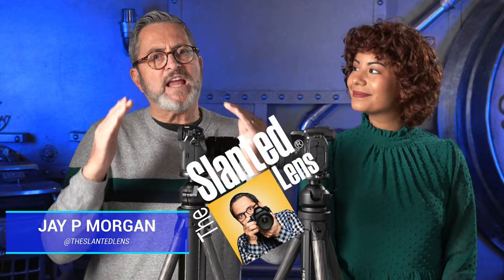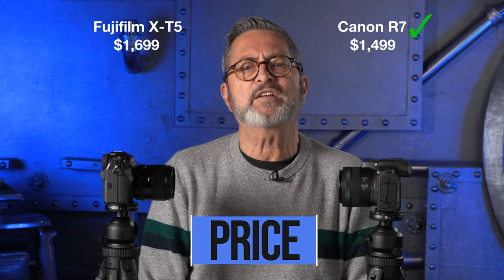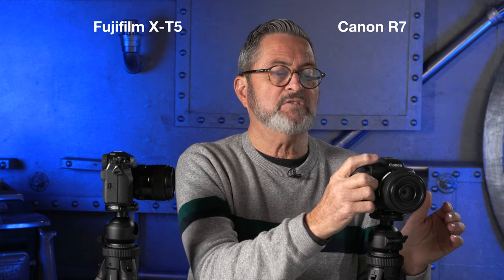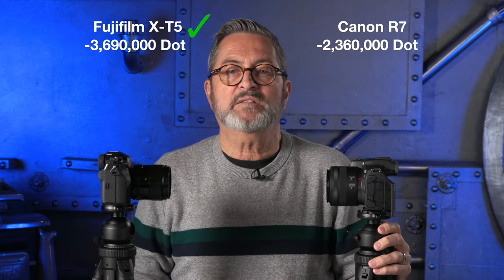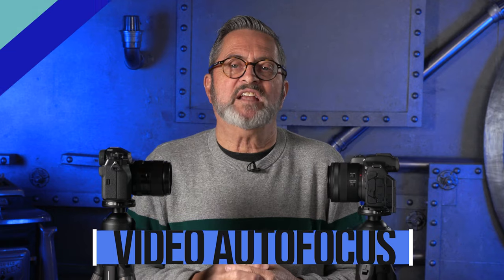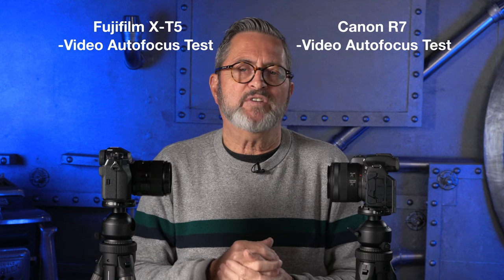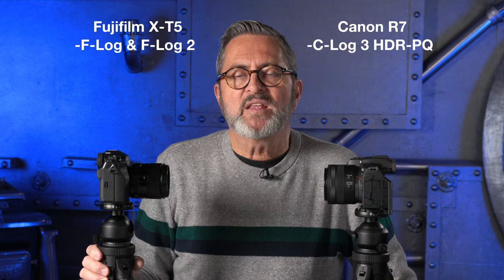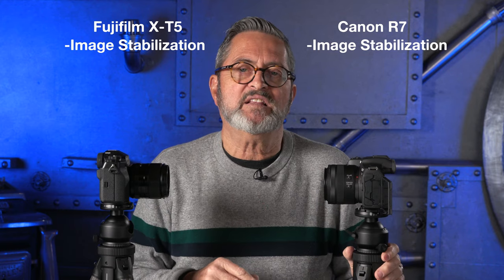Canon R7 vs Fujifilm X-T5 Camera Comparison, Which Is Better?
Hands on review comparing the Canon R7 vs Fujifilm X-T5 Camera Comparison. Which of these two APS-C cameras is better? We compare the image quality, video quality, ergonomics, autofocus in stills and video, image stabilization, ISO and dynamic range. Take a look and let us know which camera you would choose.

Enter the GIVEAWAY for a chance to win an SKB Case

Timestamps:
00:00 Canon R7 vs Fujifilm X-T5 Camera Comparison
00:44 Sensors & Crop Factor
01:03 Resolution
01:24 Price
01:34 Image Quality Test
02:59 Ergonomics
05:53 Monitor
06:37 Viewfinder
07:04 Autofocus Stills
07:45 Autofocus  Stills Test
09:09 Continuous Shooting
10:21 Video Autofocus Test
11:20 Internal Recording Modes
11:58 Video Quality Test
15:46 Video Image Stabilization Test
16:41 ISO Test
19:38 Dynamic Range Test
23:50 Conclusion